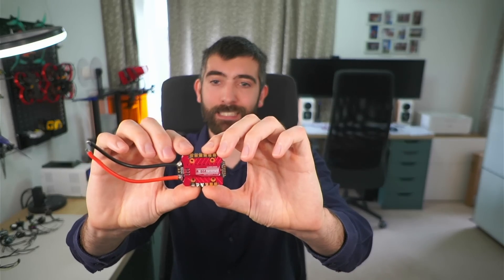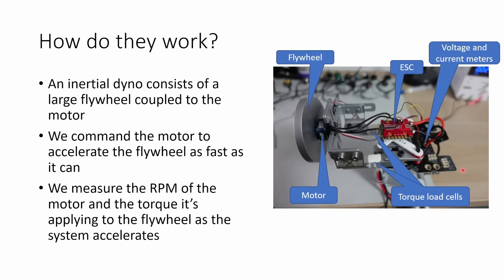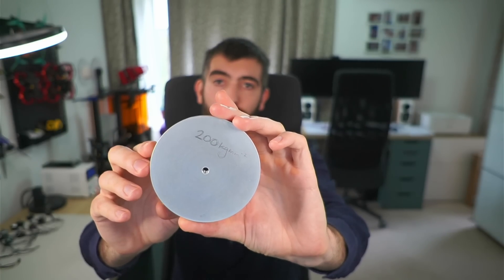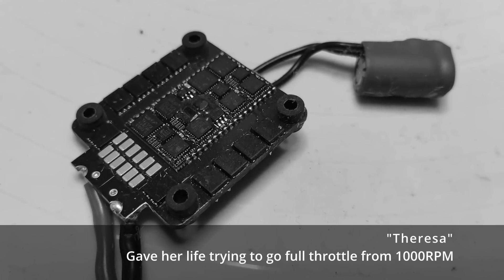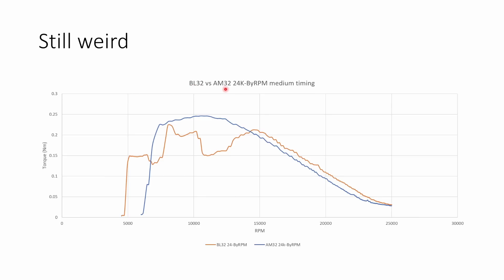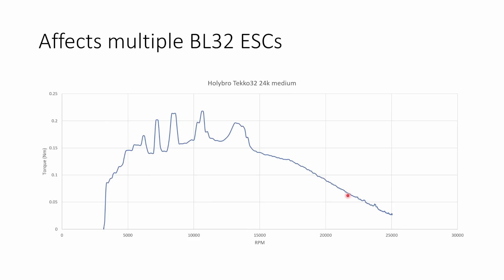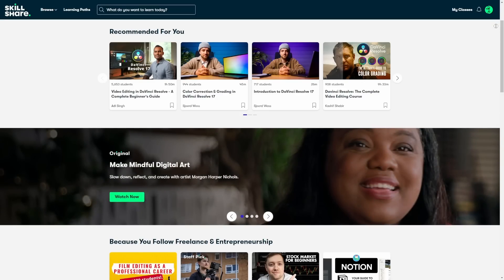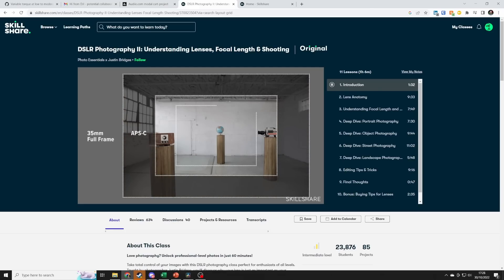Did I find a bug in BL_Heli32? Inertial dyno testing KM55A AM32 ESC.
KM55 AM32 ESC

Timestamps:
0:00 Intro
1:53 Inertial Dyno
2:05 Bench review
4:05 Example run
6:30 Many ESCs DIED
7:10 BL32 vs AM32 and Strange behaviour
9:32 Conclusions
10:38 KM55A AM32? It's good!
12:19 Outro